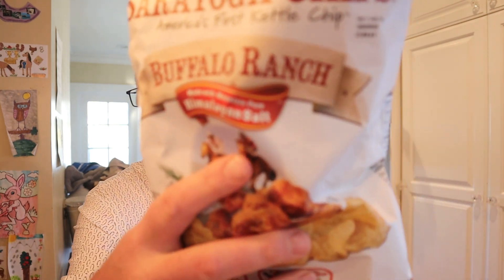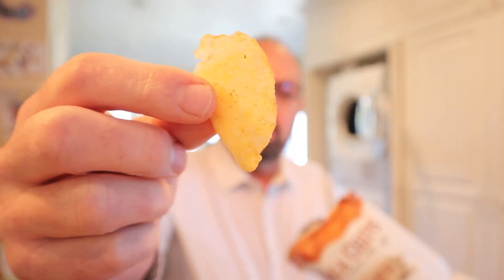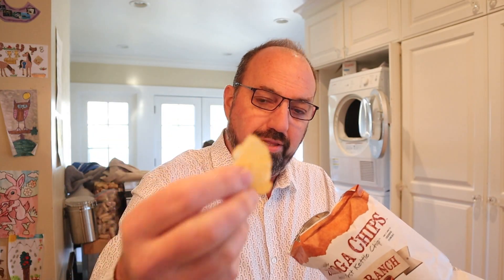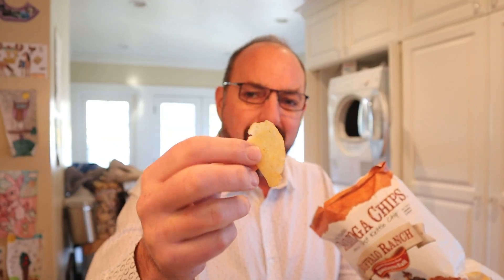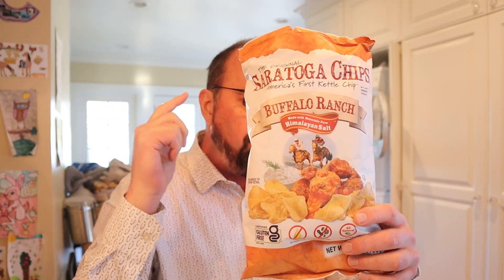🇺🇸 Saratoga Chips Buffalo Ranch potato chips on In The Chips with Barry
You know, when I think of Saratoga Springs, New York the first thing that pops into my mind, aside from horse racing, is Buffalo Ranch flavored potato chips. The second is, of course, Himalayan Salt. All kidding aside, the could still rock the flavor, right? Big ups to Mike for sending them out.